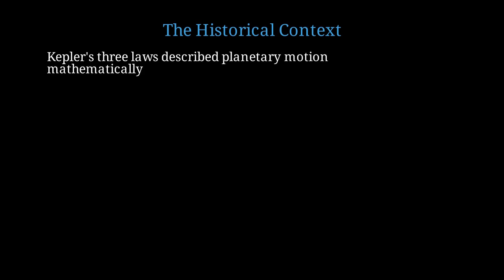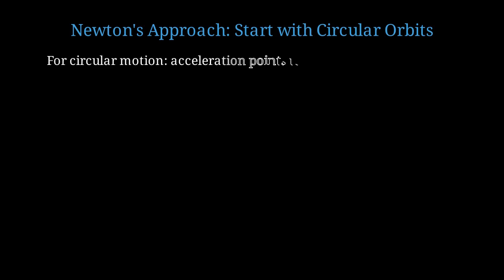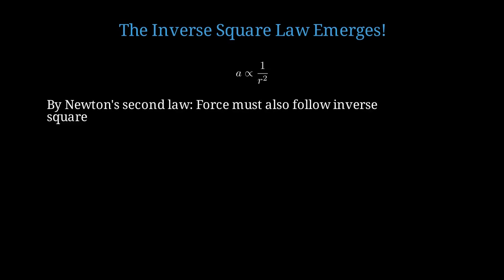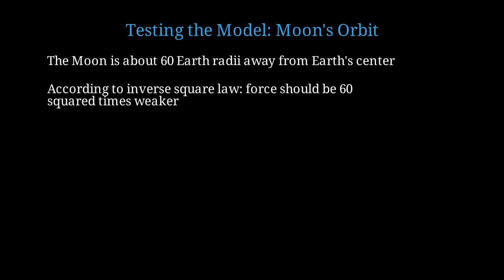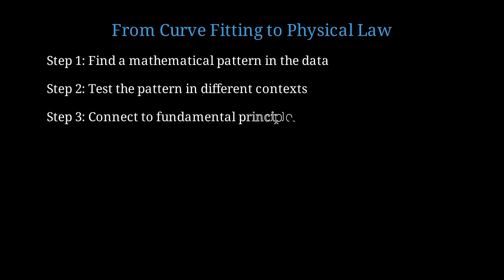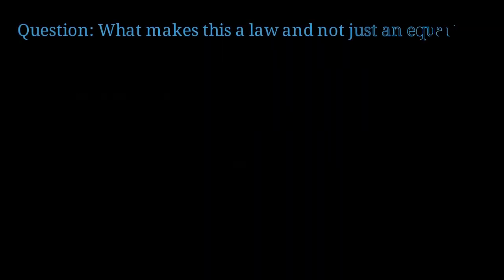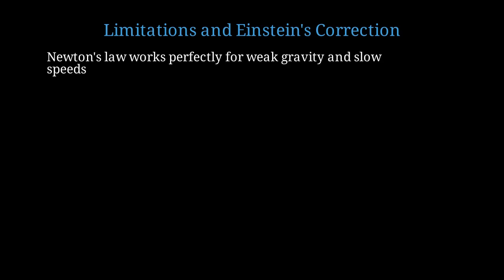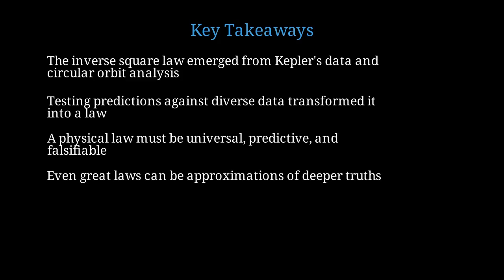How Newton Discovered Gravity: The Apple That Changed Physics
Explore Newton’s discovery of gravitation — the journey from Kepler’s planetary laws to the universal inverse-square law that unifies the cosmos. Learn how experiments with the Moon, Halley’s comet, and Einstein’s refinements reveal the enduring power of Newton’s scientific method. How did Isaac Newton turn Kepler’s empirical rules about planetary motion into a single law that explains both falling apples and orbiting moons? This video walks you step by step through Newton’s discovery of gravitation, from pre-Newtonian astronomy to Einstein’s refinement, using simple geometry, clear algebra, and real orbital data. By the end, you will see how observation, mathematics, and physical insight combined to create one of the most powerful laws in physics.

In this video you will learn:
What astronomers like Tycho Brahe and Johannes Kepler knew before Newton, and why Kepler’s three laws (elliptical orbits, equal areas in equal times, and T² ∝ r³) still did not explain the cause of planetary motion
How Newton used Kepler’s laws as a starting point, reinterpreting them as the signature of a central force acting on planets and moons
Why he first simplified the problem to circular motion, using centripetal acceleration a = v²/r and expressing orbital speed via the period and orbital radius
How combining a = v²/r with Kepler’s T² ∝ r³ leads directly to an inverse-square relationship a ∝ 1/r², hinting that any central gravitational force must weaken with the square of the distance
How Newton’s second law F = ma turns this into a universal gravitational force F ∝ 1/r², and how the geometry of a sphere with area 4πr² naturally explains the inverse-square dependence
How Newton tested his idea with the Moon’s orbit, showing that gravity at the Moon’s distance is about 1/3600 of its value at Earth’s surface and correctly predicting the Moon’s acceleration
Why simply fitting curves to data is not enough, and what elevates Newton’s equation to a law of nature: universality, predictive power, and the possibility of being proven wrong
How Edmund Halley used Newtonian mechanics to predict the return of what we now call Halley’s Comet, and how its reappearance in 1758 dramatically confirmed the theory
How to write and interpret Newton’s law of universal gravitation, F = G m₁ m₂ / r², what the gravitational constant G represents, and why the law applies from laboratory scales to galaxies
How the relation g = G M_E / R_E² allows you to estimate Earth’s mass (~5.97 × 10²⁴ kg) from the measured value of g and Earth’s radius
Where Newton’s theory breaks down and why Einstein’s general relativity is needed to explain strong gravity and relativistic speeds, including anomalies like Mercury’s orbit
How Newton’s approach — observation → pattern → hypothesis → prediction → experimental test — became the template for the modern scientific method

Timestamps:
00:00 — Why planetary motion was a mystery before Newton
00:32 — Kepler’s three laws of planetary motion
01:31 — Newton’s simplification to circular motion and centripetal acceleration
02:46 — Deriving the inverse-square dependence from Kepler’s third law
03:31 — From acceleration to a universal gravitational force F ∝ 1/r²
04:16 — Testing the theory with the Moon’s orbit and the 1/3600 result
06:01 — From curve fitting to a true physical law of nature
07:01 — Halley’s Comet as a powerful prediction of Newtonian mechanics
08:01 — The equation of universal gravitation F = G m₁ m₂ / r²
09:01 — What makes Newton’s formula a physical law
10:01 — Using g = G M_E / R_E² to calculate Earth’s mass
11:01 — Einstein’s refinement: when Newton’s law fails and why
11:46 — Newton’s legacy and the modern scientific method